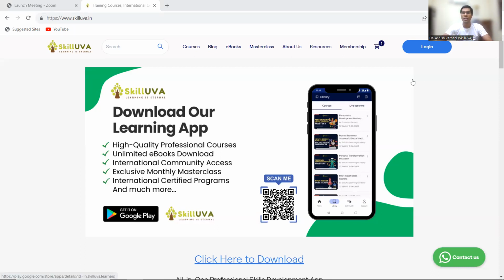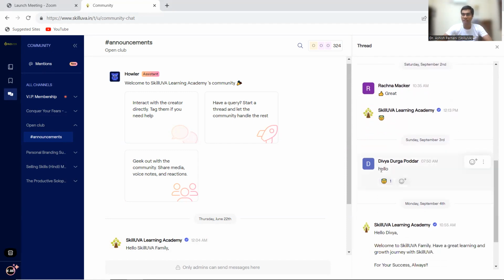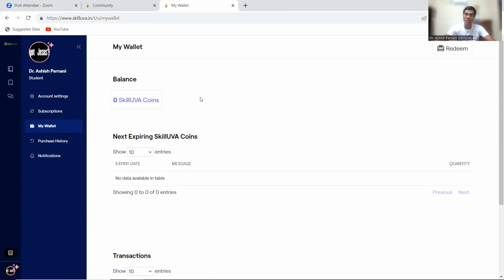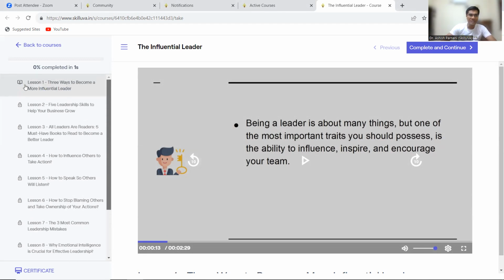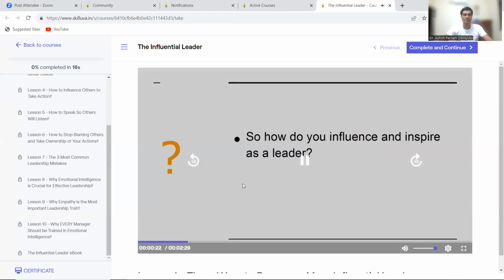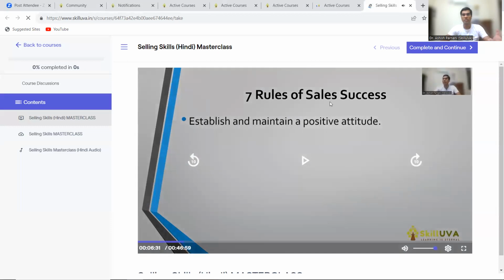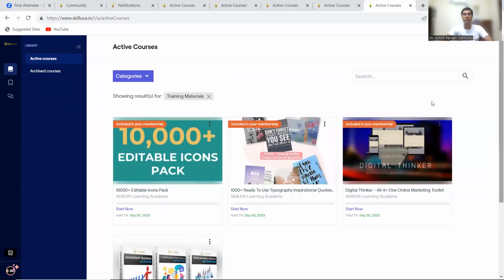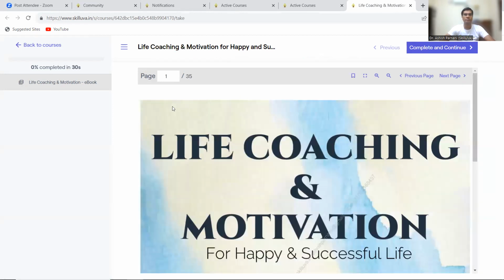How to Use SkillUVA Platform & VIP Membership?